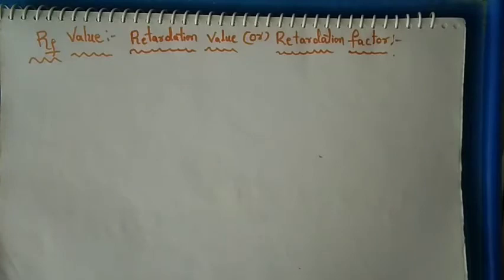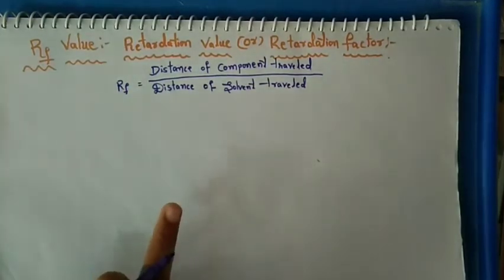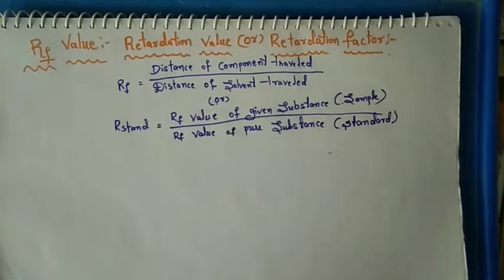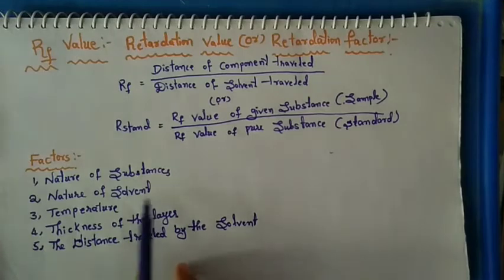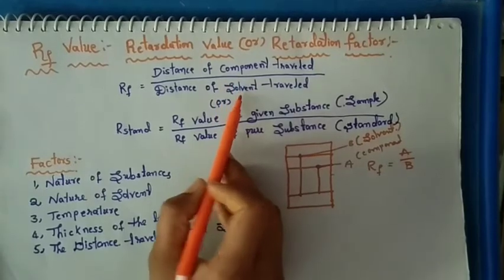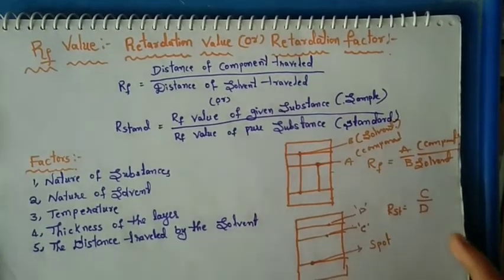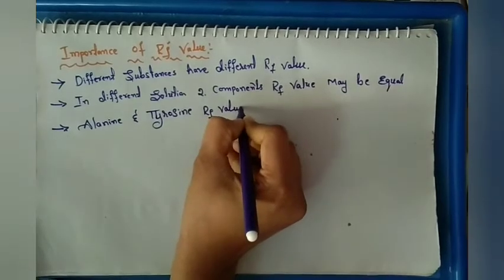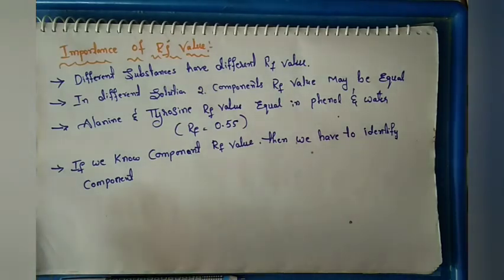Rf value or Retardation factor